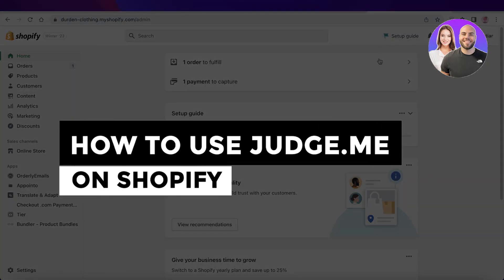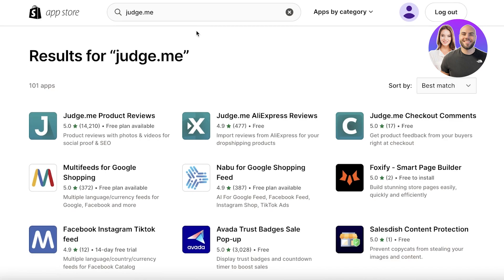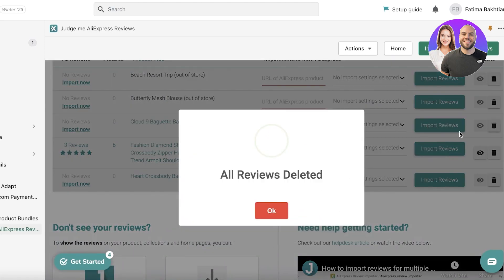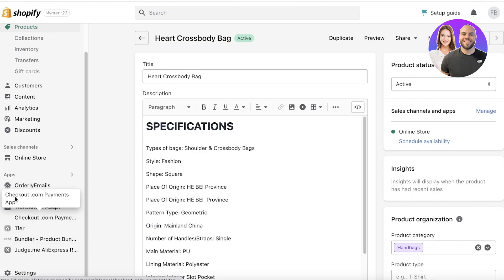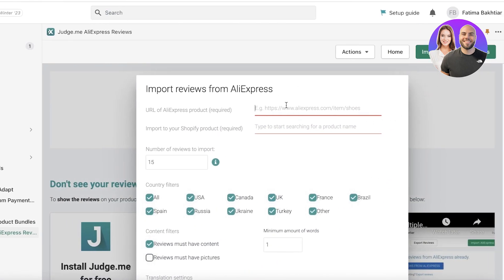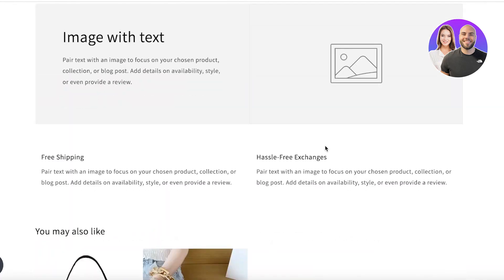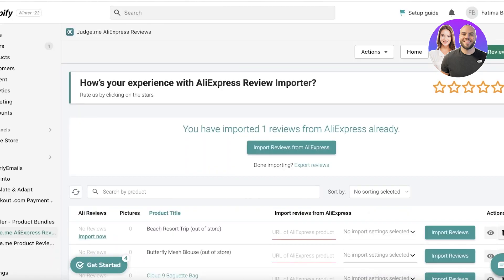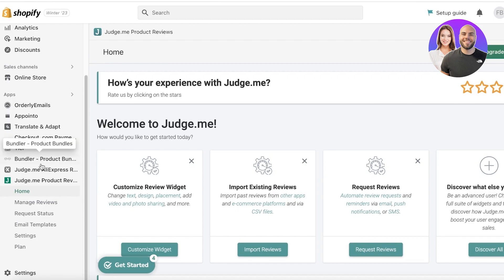How To Use Judge.Me On Shopify 2026 (Judge.Me Shopify Tutorial)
In this video we show you How To Use Judge.Me On Shopify. It is really easy to use and learn to use it in just a few minutes by following this super helpful tutorial to get a better understanding of everything.